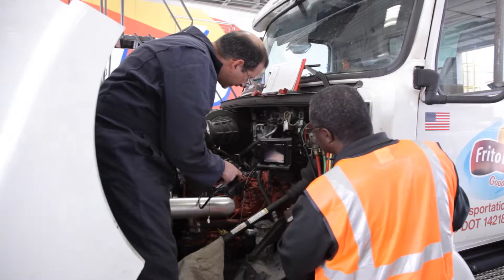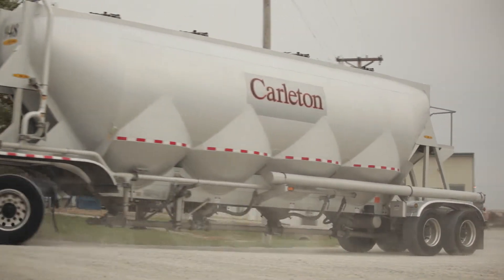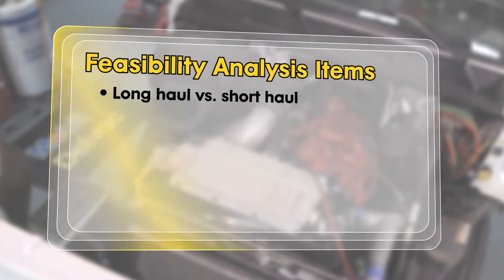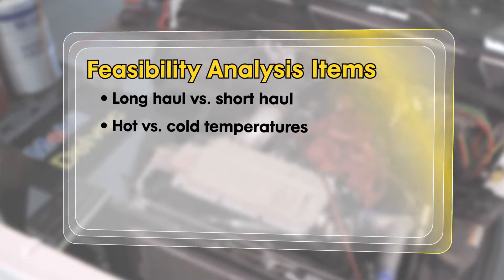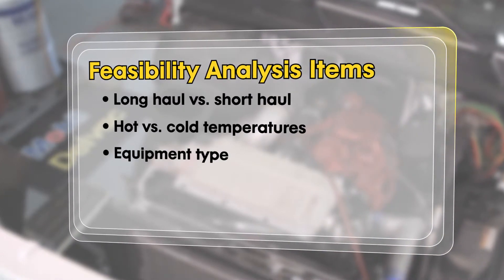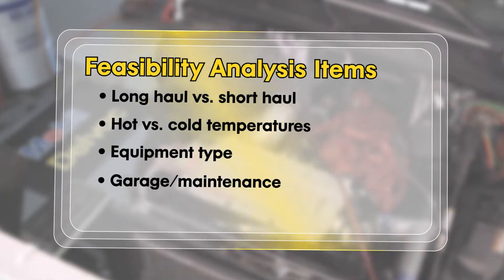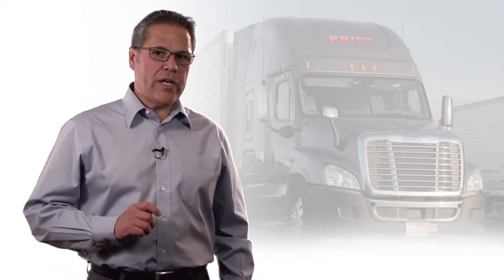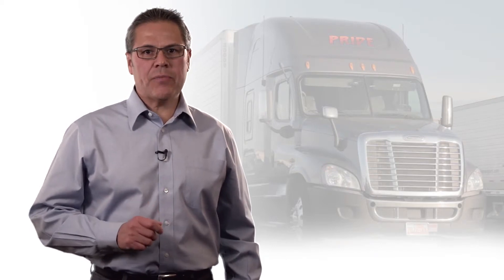Chapter 2 of 5: Feasibility Analysis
ExxonMobil’s Lilo Hurtado discusses the first stage of the company’s data-driven approach to optimizing oil drain intervals -- feasibility analysis. Learn how taking an in-depth look at a fleet’s maintenance practices can help determine an attainable oil drain interval target that will yield the lowest total operating cost.